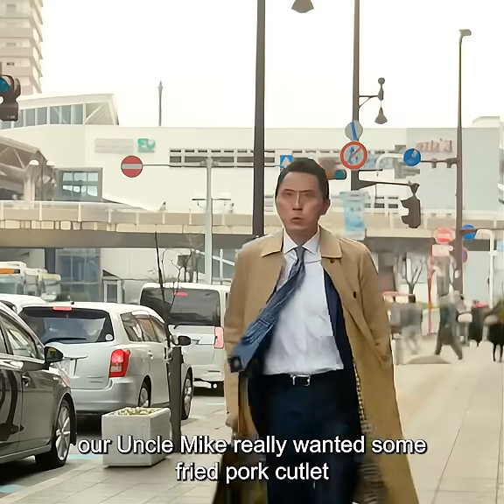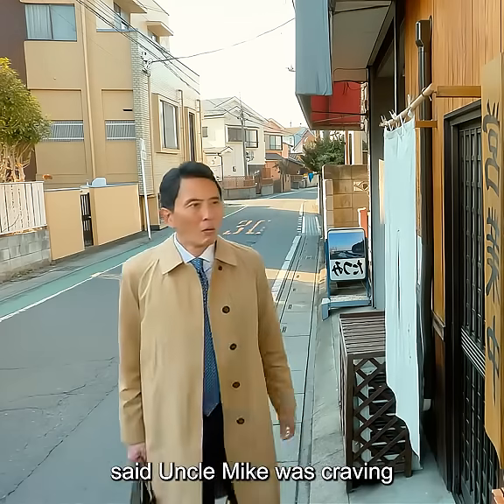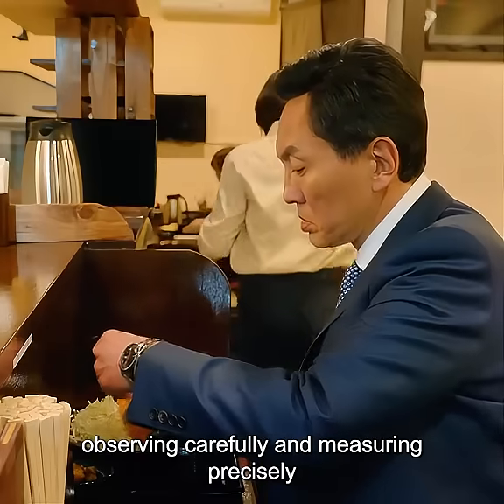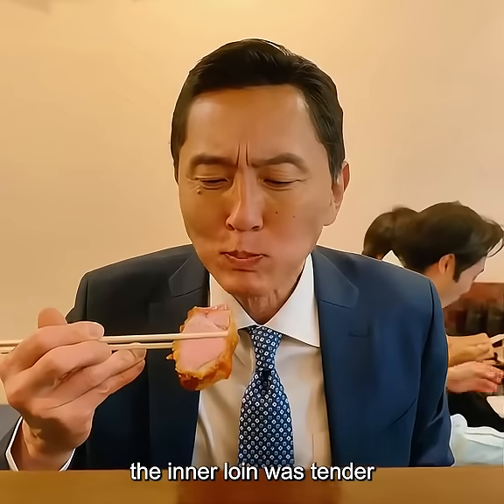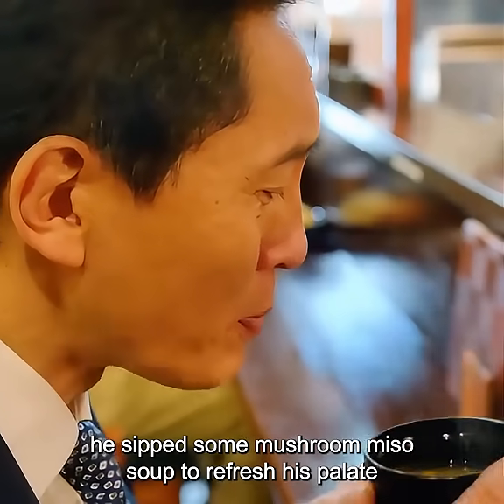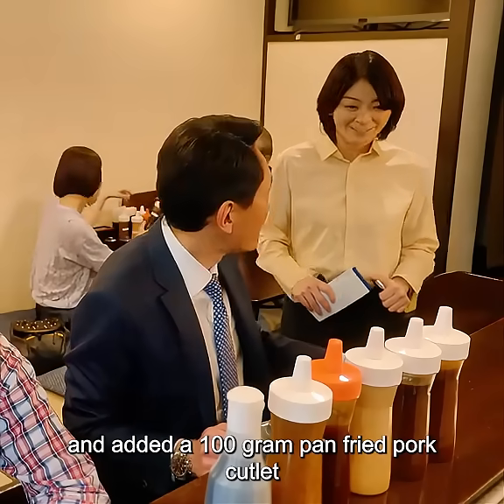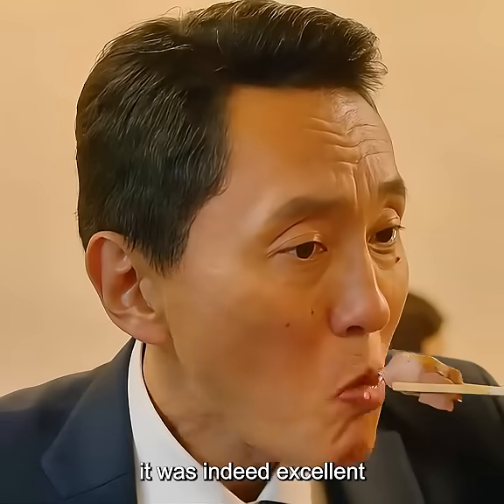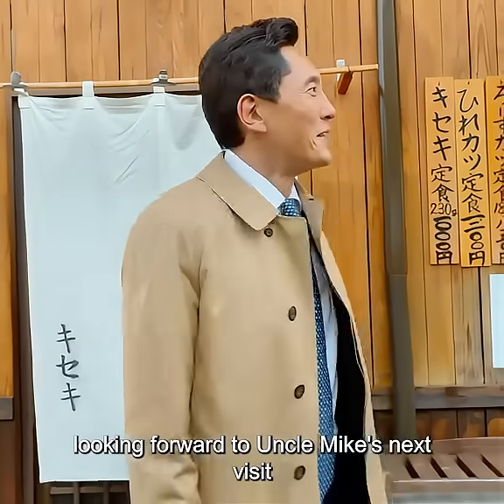Uncle Mike eats chinese pork cultet